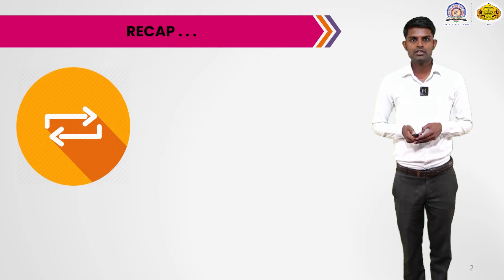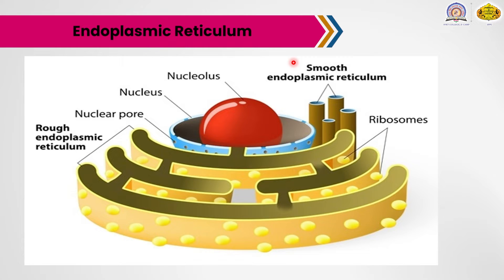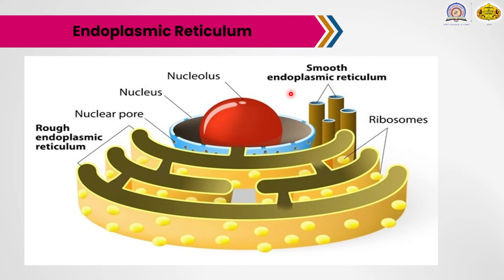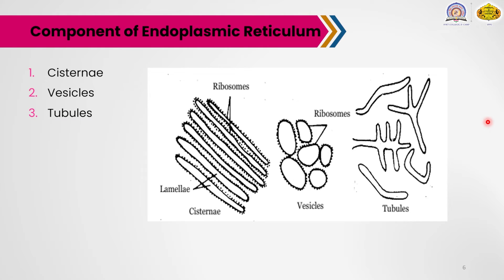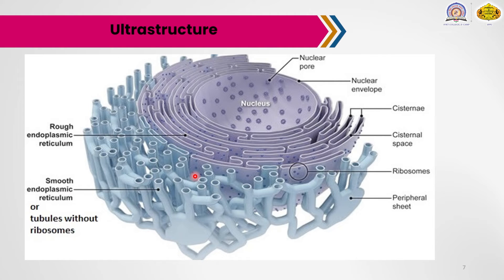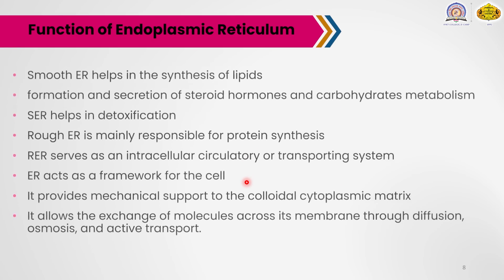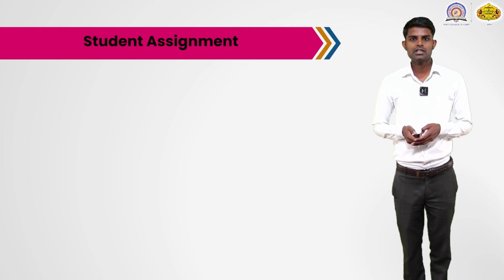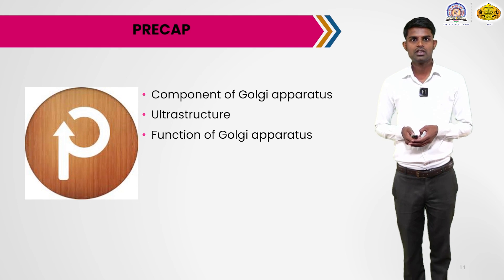Aditya Bhagat | Endoplasmic Reticulum | 08-03-2022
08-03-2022 Aditya Bhagat  Botany TY BSc Cell And Molecular Biology Endoplasmic Reticulum S.V.K.T. College